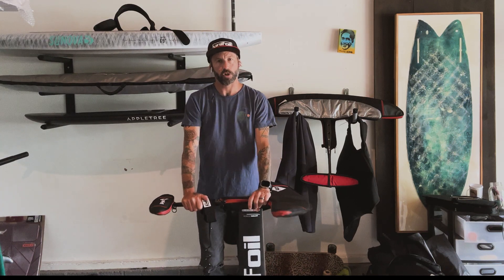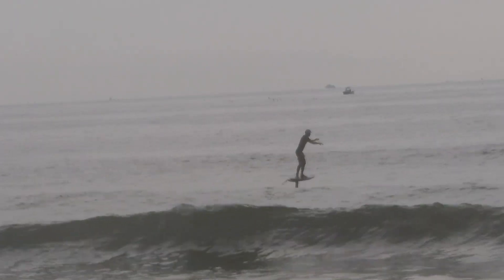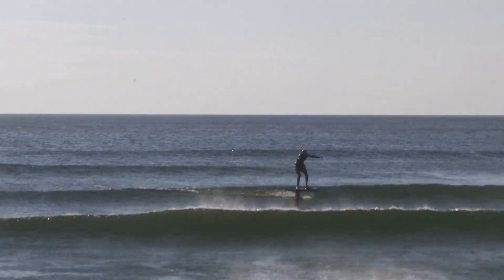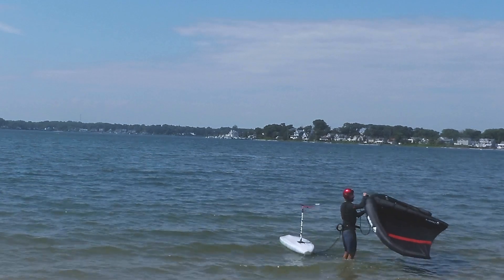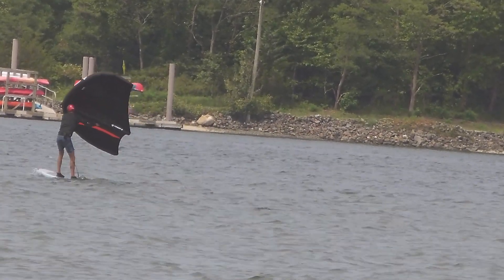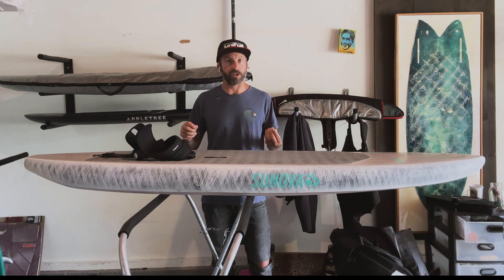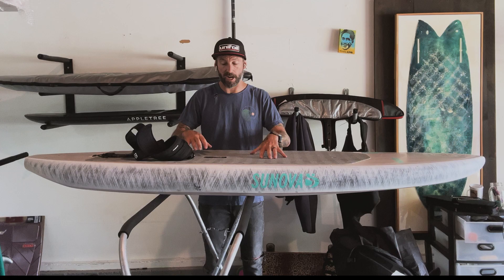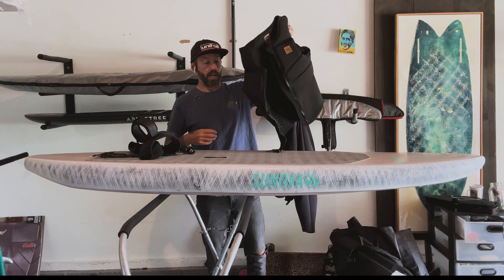EMBRACING THE SUCK ( Learning how to wing and downwind sup)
In this entry I talk about my first couple tries learning to fly the wing and also trying to figure out down wind SUP.   When I first started foiling I really had no interest in either but over the past couple months I have slowly been mentally preparing myself to learn.  Hence embracing the suck of almost learning something from scratch again.  Winging appeals to me because I hate pumping into harsh wind so figured learn how to use it as a chair lift.  Down wind is just such a meditative journey from what I have been told. Using your knowledge of how the ocean works but also the ultimate flow states I have heard about.

Board:     6'9 Sunova Casey DW Elite 110 liter
                 4'5 Portal Trans Medium 17 30 Liters
Foil:     @Unifoil      Progression 140 Progression 170
750 Katana
Short Fuse Medium Fuse
13 shunt 0 shim 14 Shiv 1 shim
13.5 Progression 0shim

For the best in wetsuits and foil/wing/kite/surf accessories check out